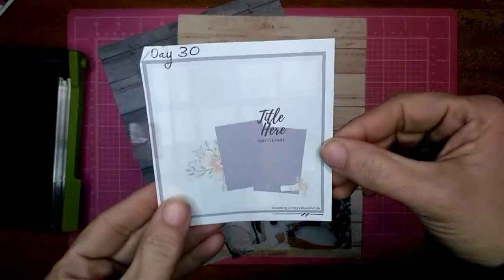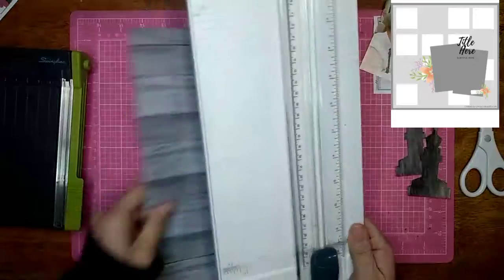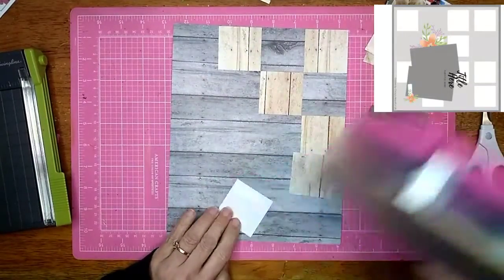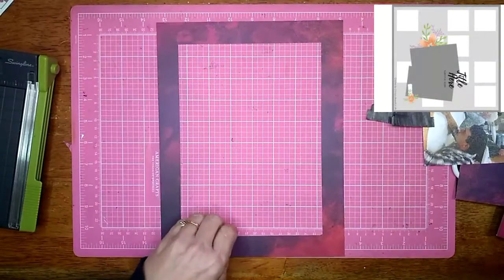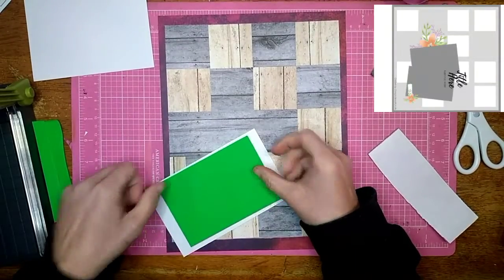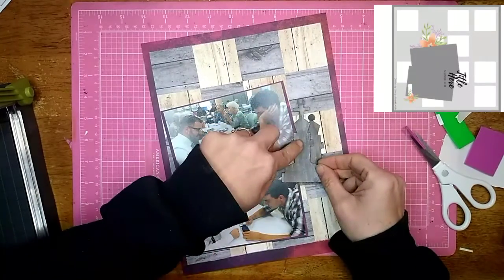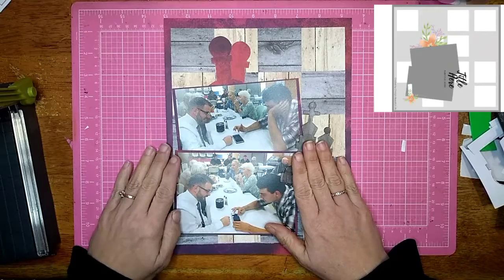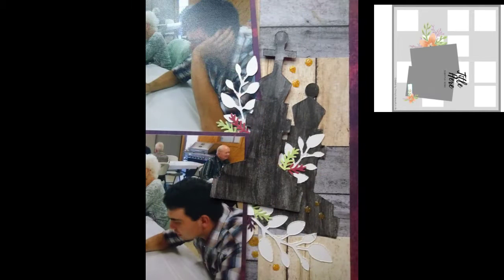30 days of sketches 9 day 30! (Joy!)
30 Days of Sketches Christy's Beautiful Life Round 9
Crafting With Amanda It's Me!📌